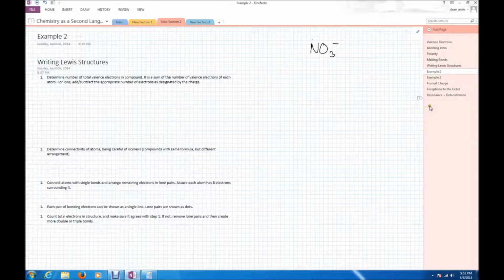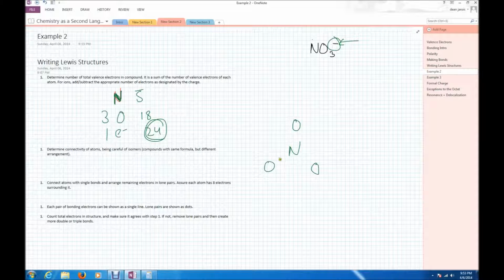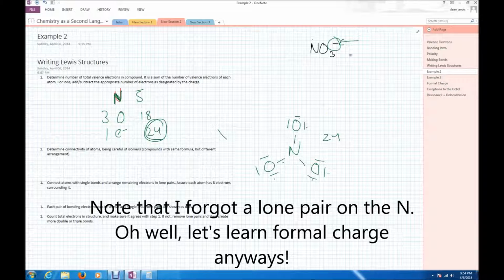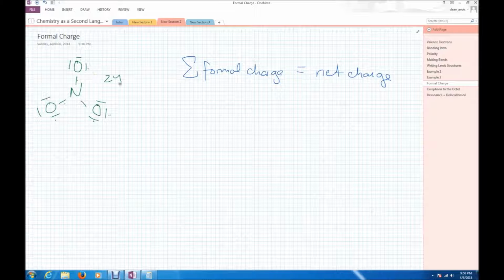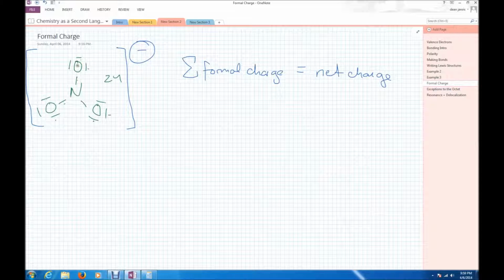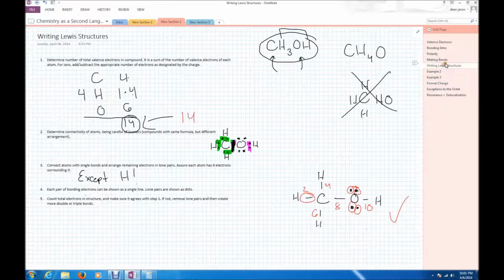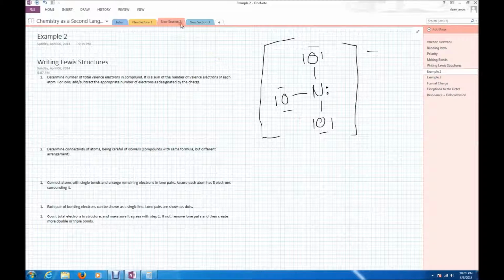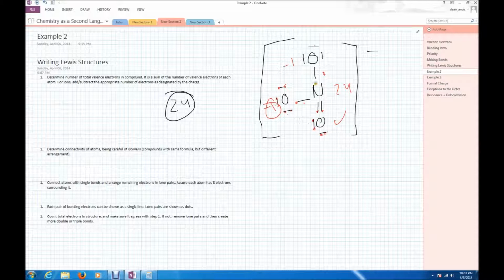6. Example 2 and Formal Charge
Here we do the Lewis structure of an ion.